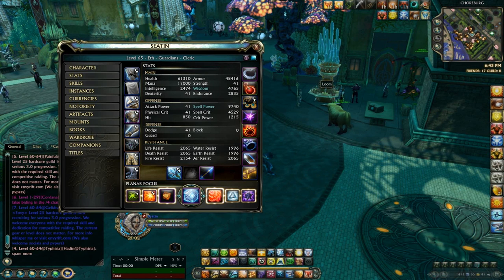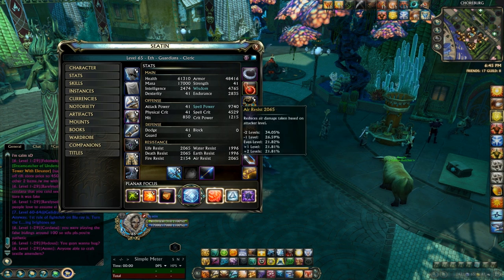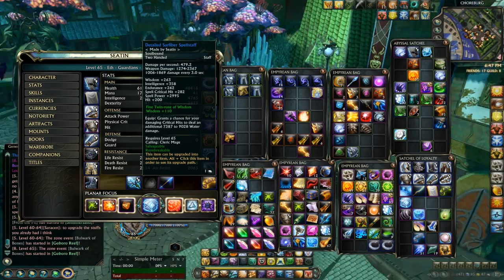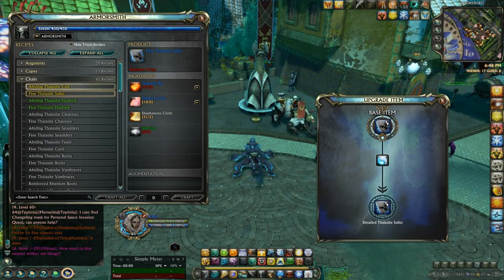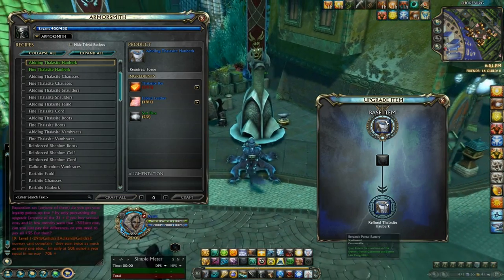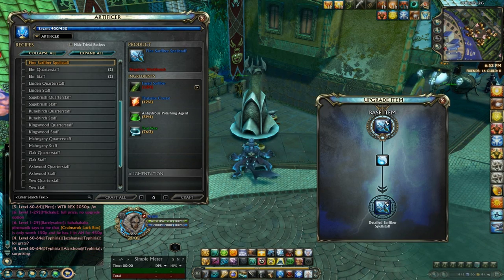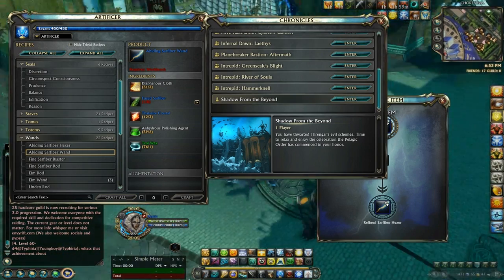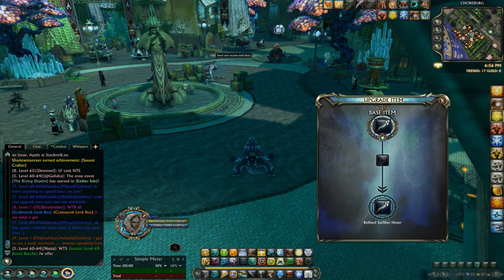[RIFT] Nightmare Tide - Gearing up at level 65 - How to quickly get 800+ hit for experts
•Do you enjoy my videos so much that you want to throw small amounts of currency at me so I can make poor life decisions?
or @seatinmol
•Got a request for a video? I'd love to hear it. This channel is all about helping YOU fine ladies and gentlemen of Youtube out.